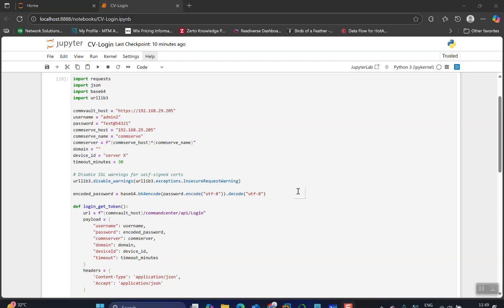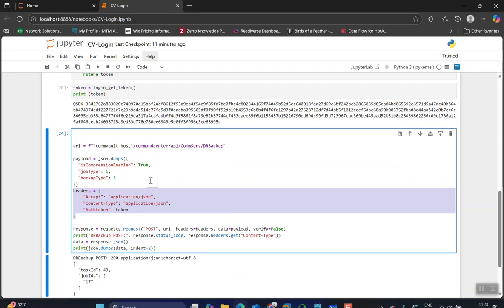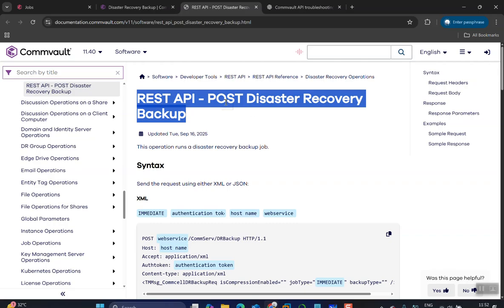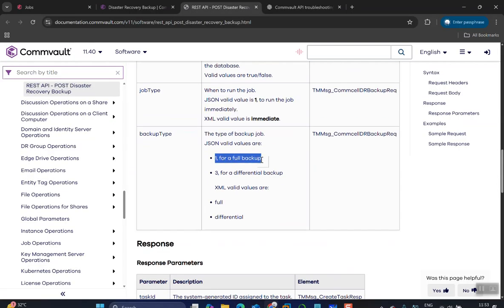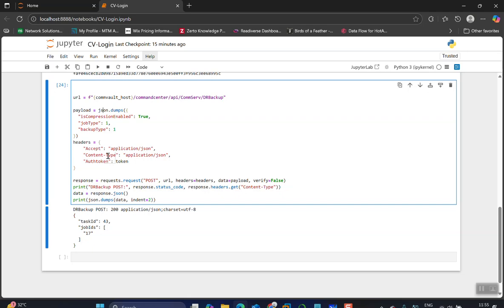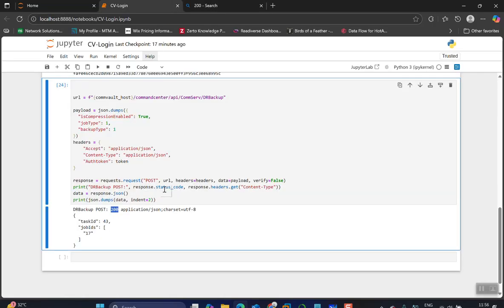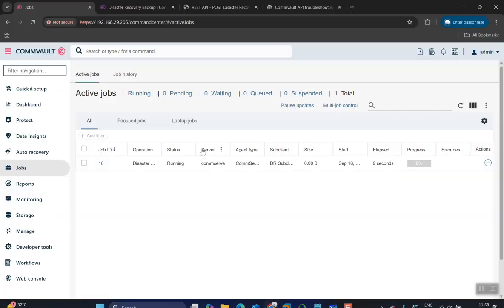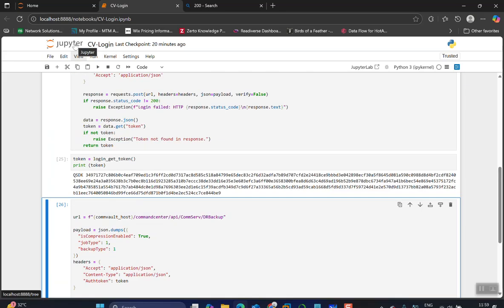Part3 - Commvault DR backup run using API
This video explains how to run Commvault DR backup using API